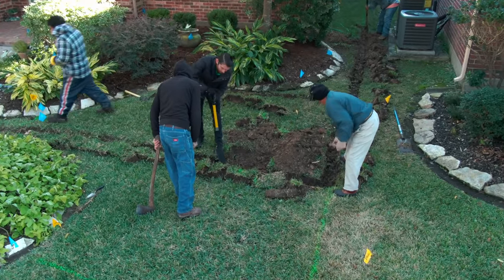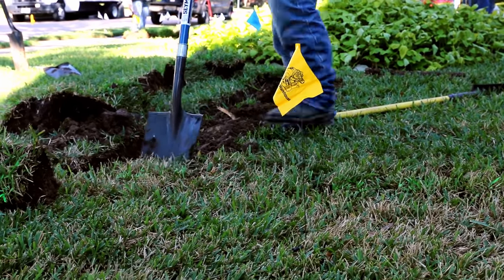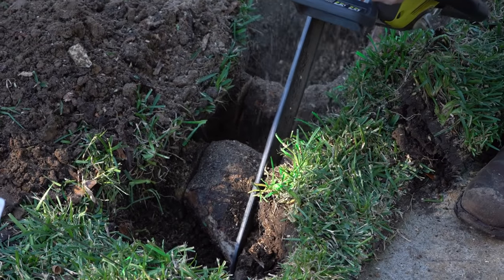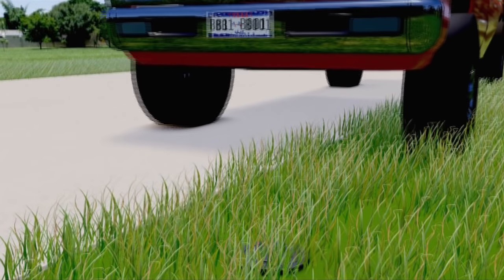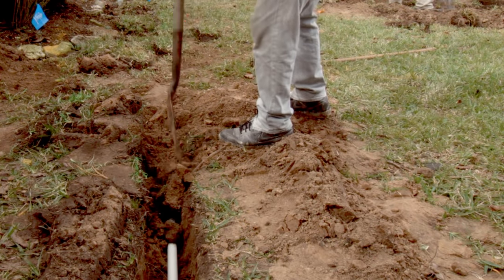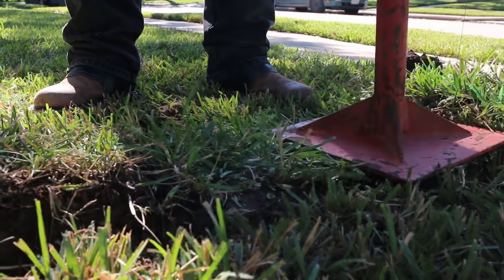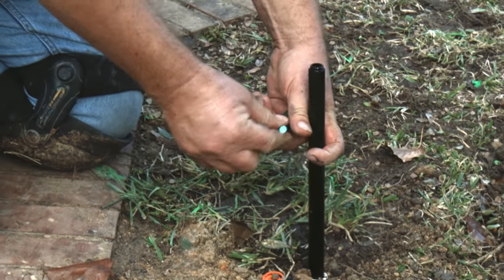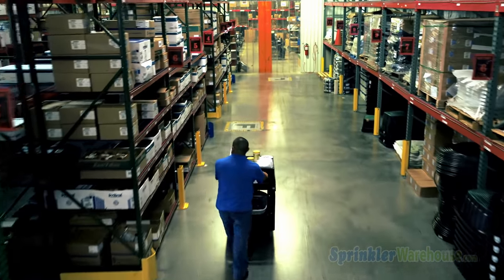Trenching, Pipes, & Sprinklers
This video recorded during an actual Sprinkler Warehouse customer's sprinkler system install walks you step-by-step through the process of renting, running your pipes, and installing the sprinkler spray bodies and spray nozzles in your sprinkler system.